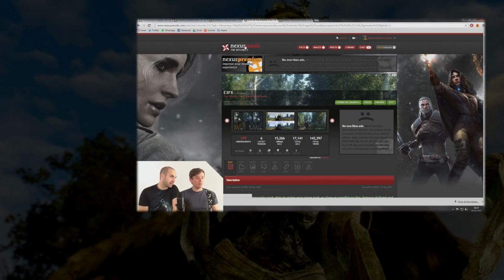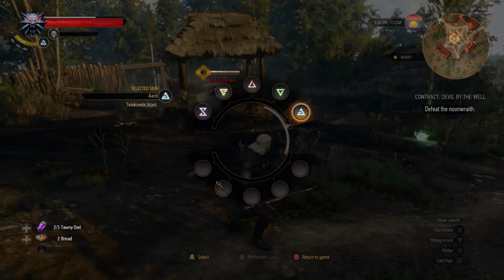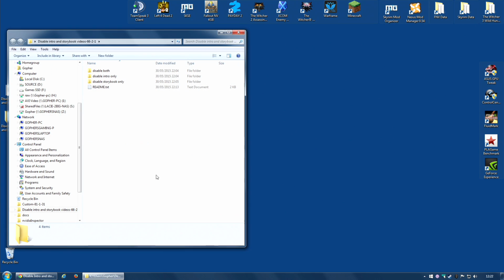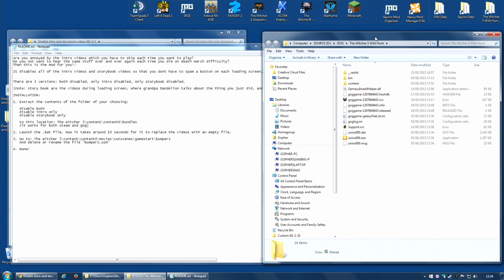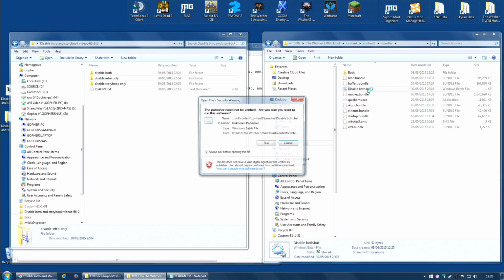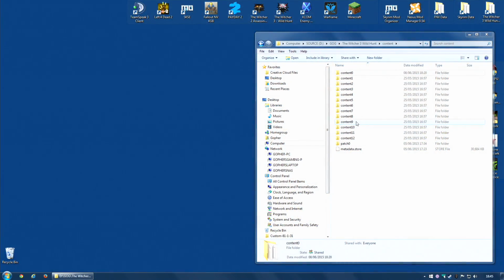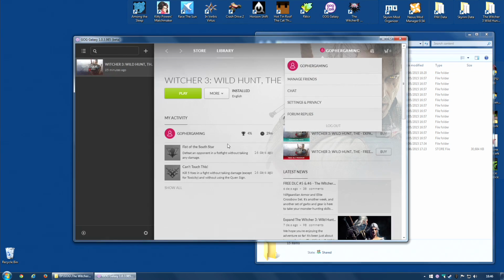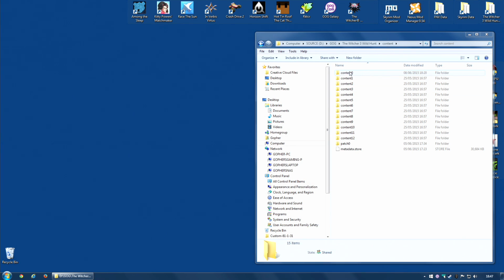WITCHER 3 MODS #3: Disable Intro and storybook videos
Mods covered in this video:
1. Disable Intro and storybook videos